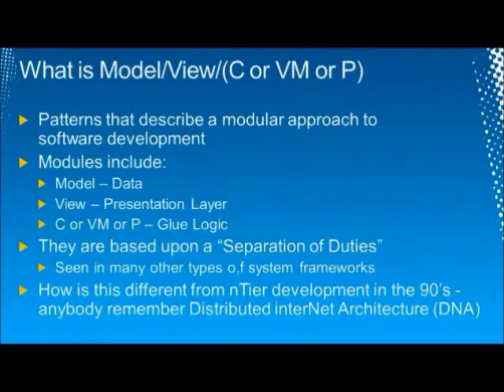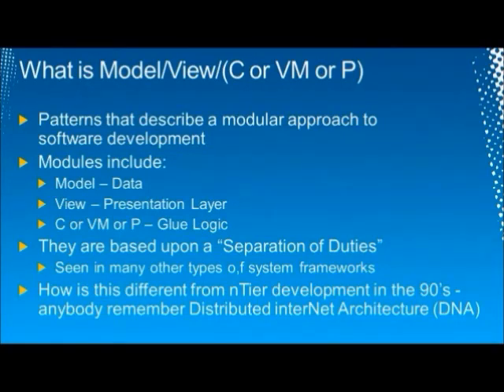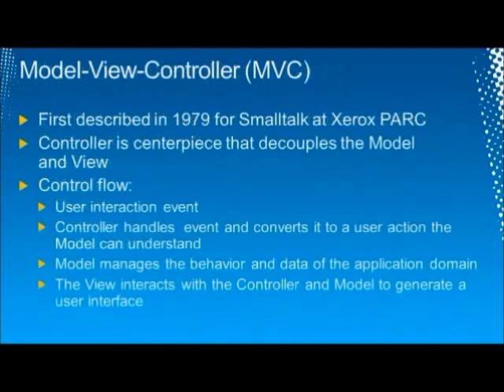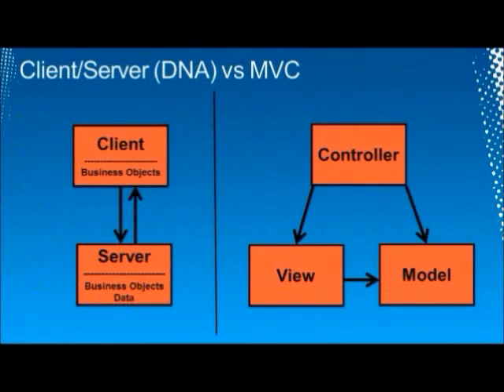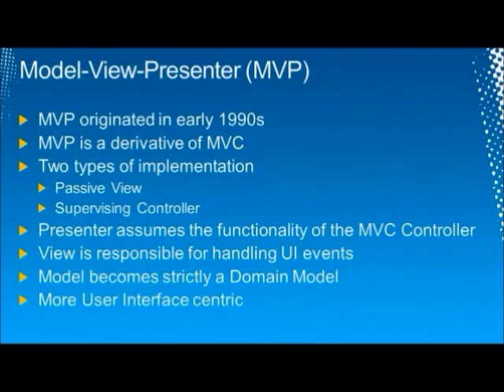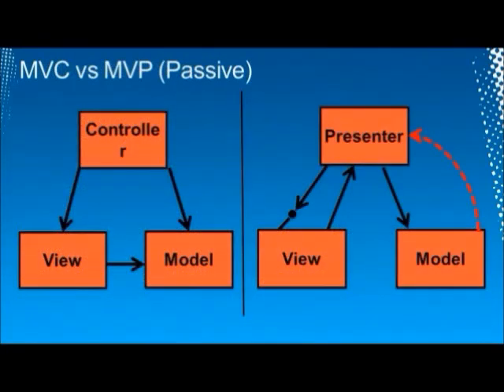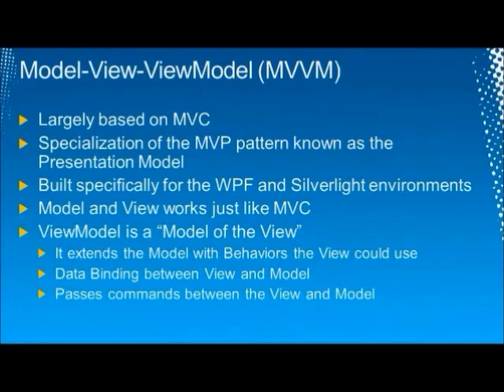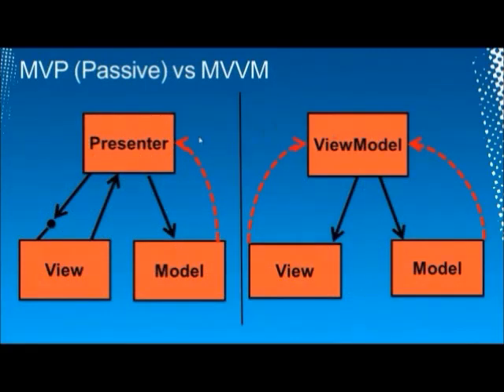05 MVC vs MVP vs MVVM